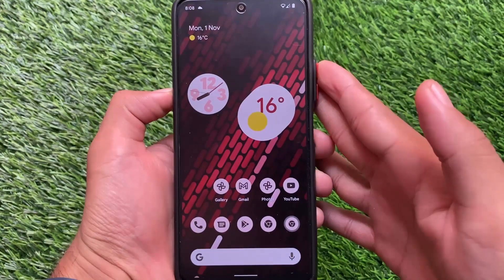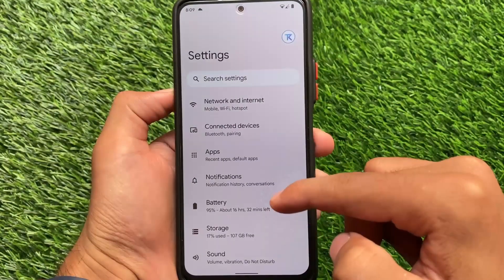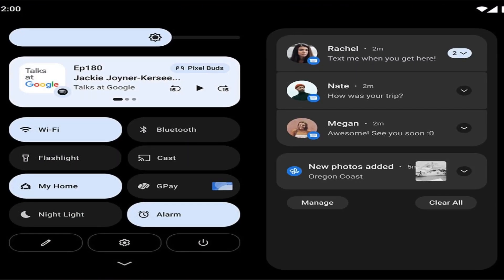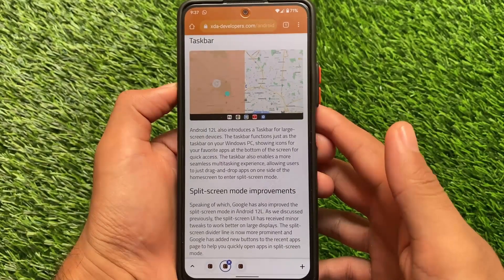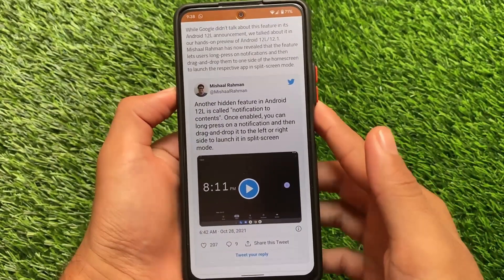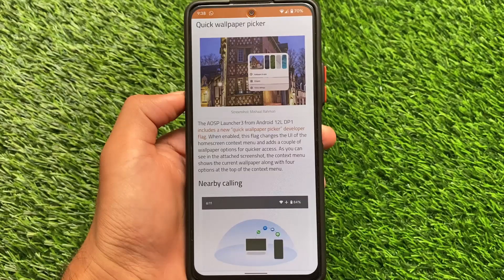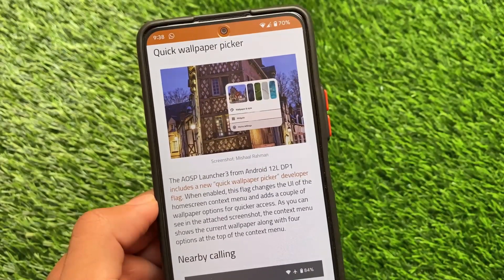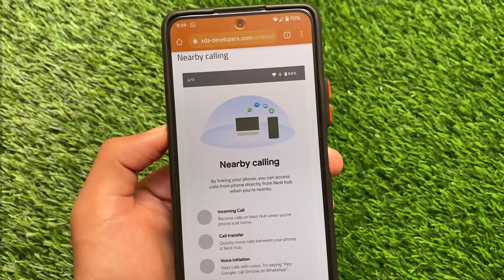Android 12L is here - What's New ?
Hey guys, What's Up? Everything good I Hope. In this Video, I'm gonna show you " Android 12L is here - What's New ? " . Make Sure to watch this video till the end to understand everything.

Links :- Search on XDA [for article]